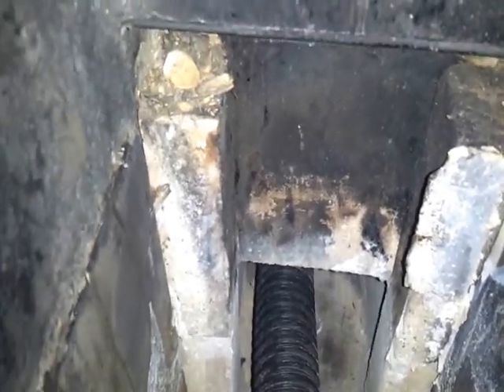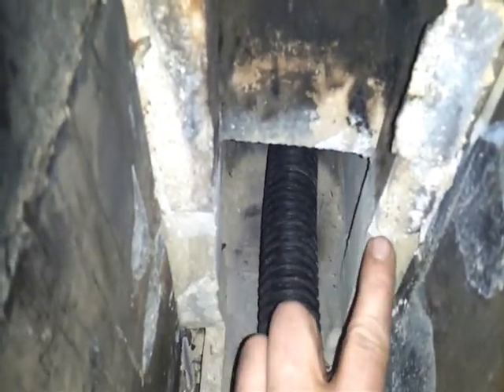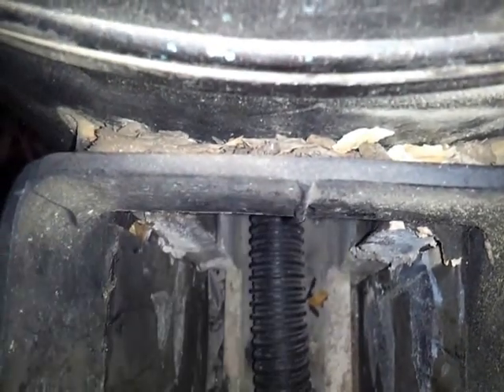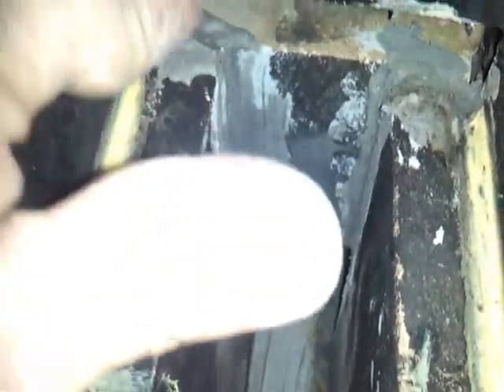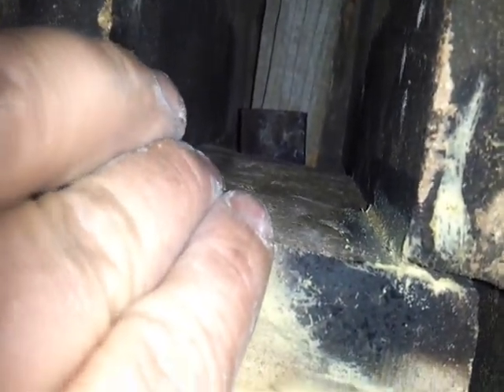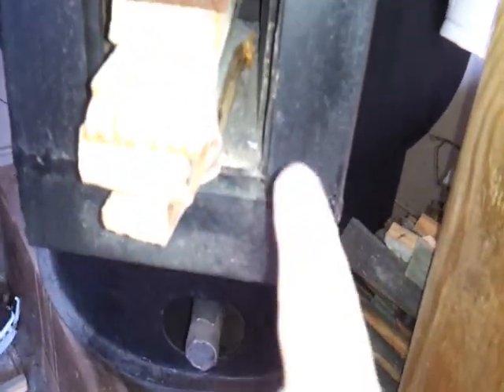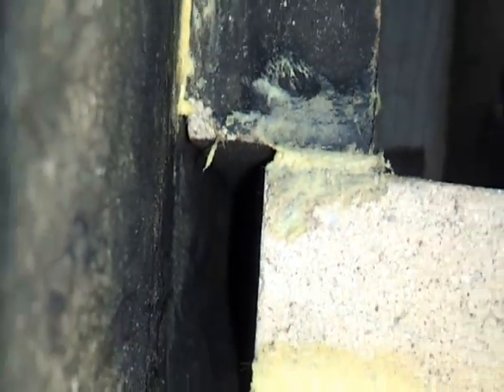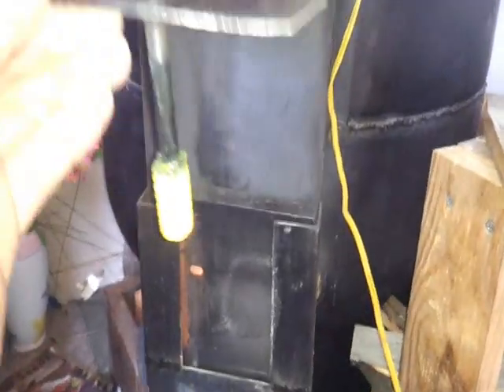Rocket Heater Modification to the Feed Tube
In this video: Rocket Heater Modification to the Feed Tube

encompassingselfreliance,com